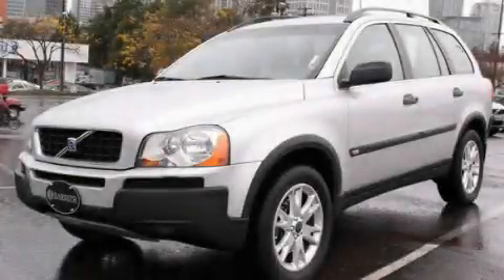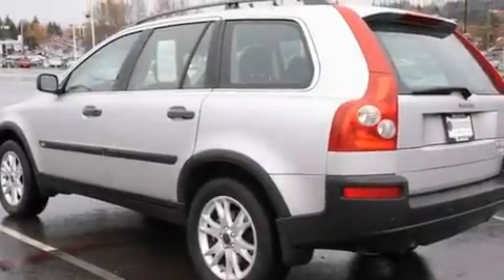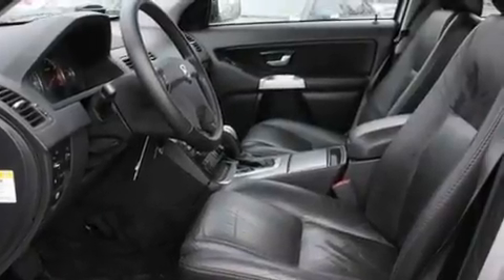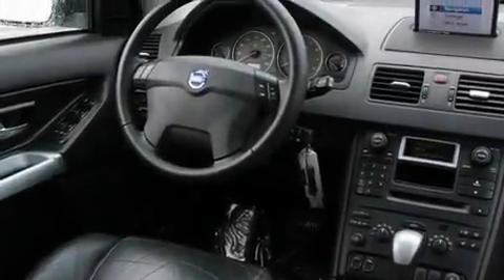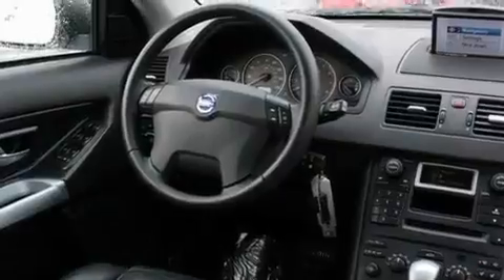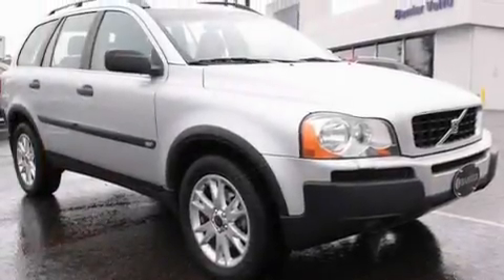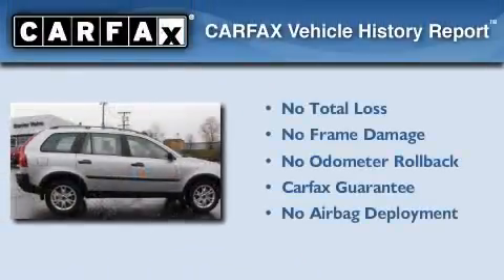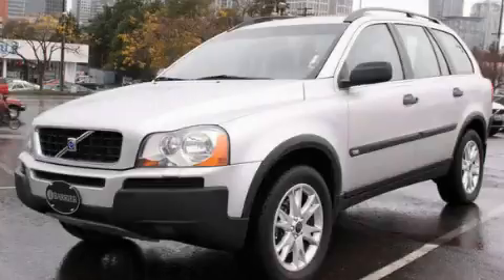Certified 2004 Volvo XC90 Bellevue WA 98005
Year: 2004
 Make: Volvo
 Model: XC90
 Engine: 2.5L I5
 Trans.: Automatic
 Exterior: Silver
 Miles: 72,880
 Interior: Black

 2004 Volvo XC90 Bellevue WA